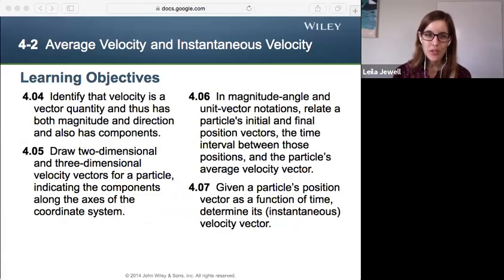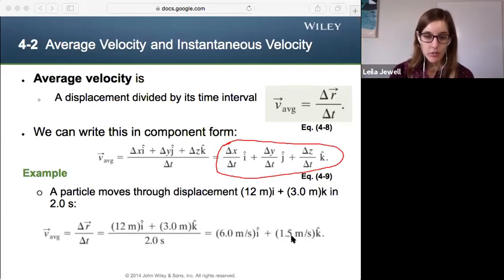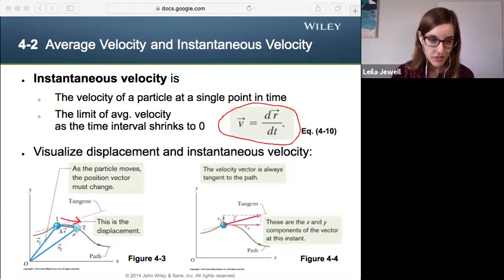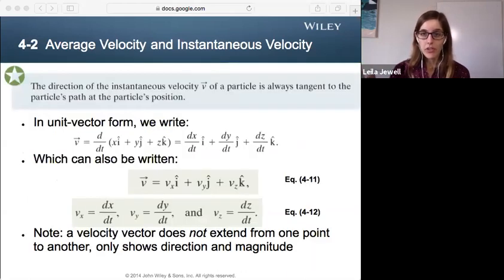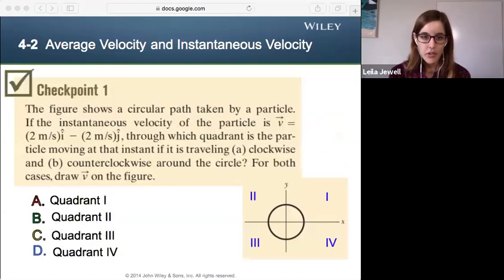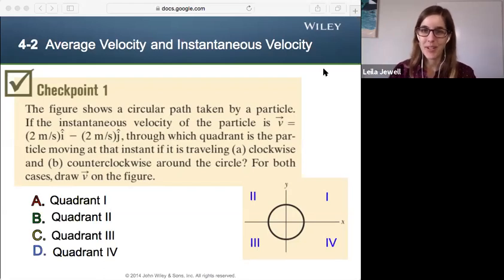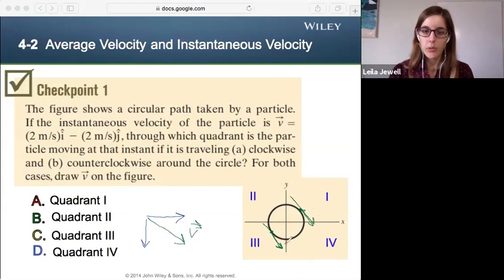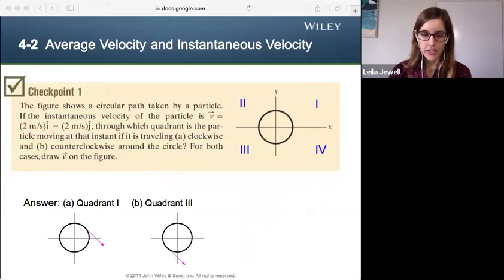phys3A ch4.2 Average Velocity & Instantaneous Velocity